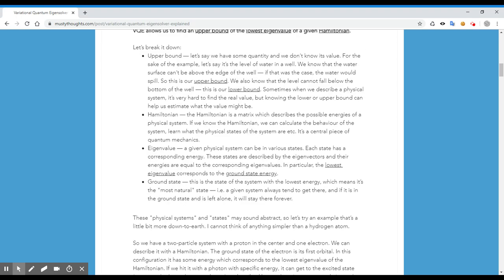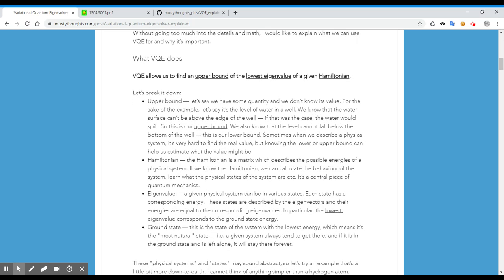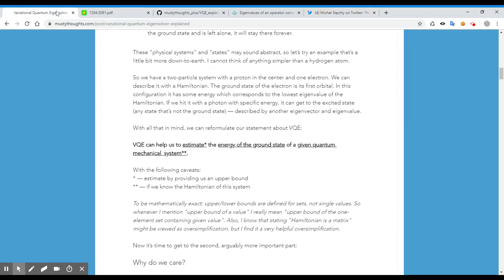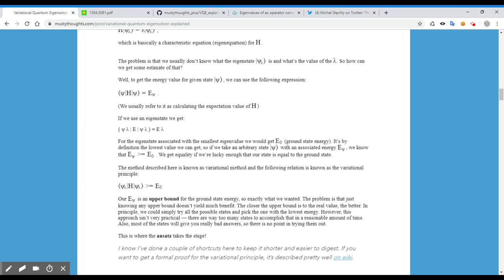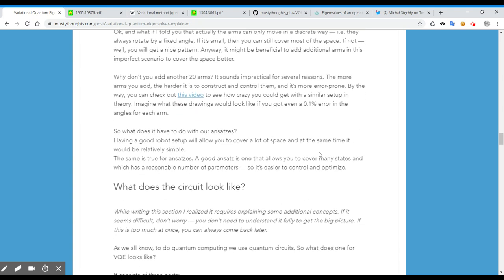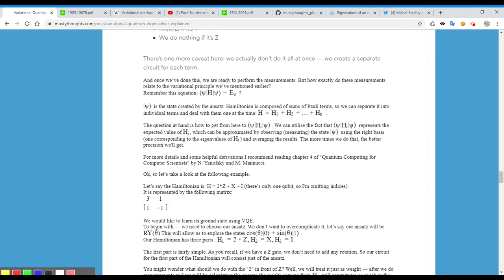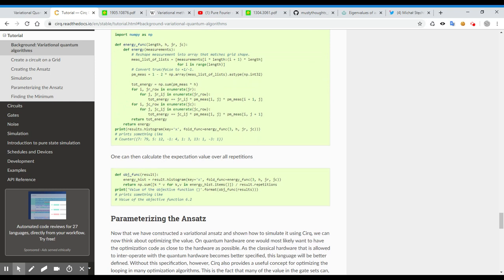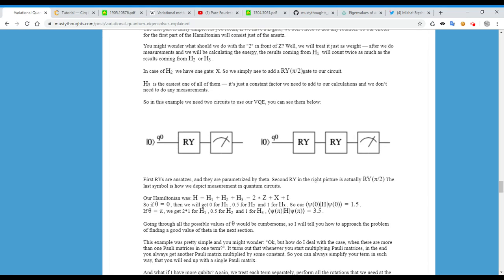VQE [Part 9]